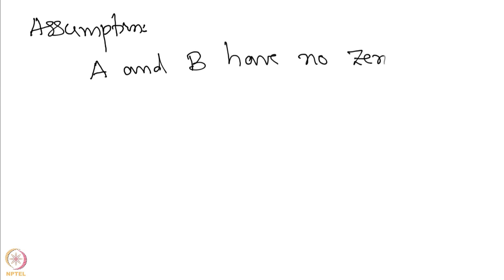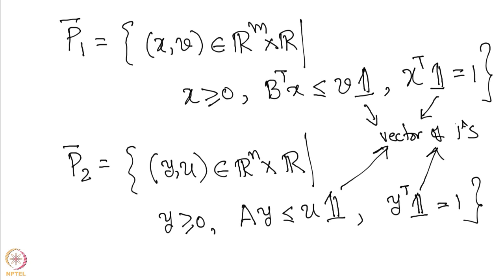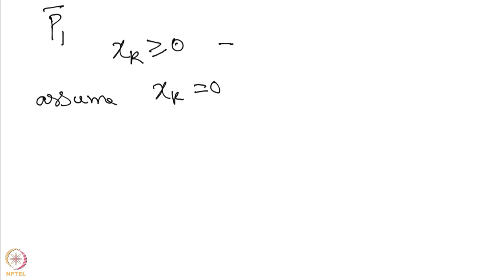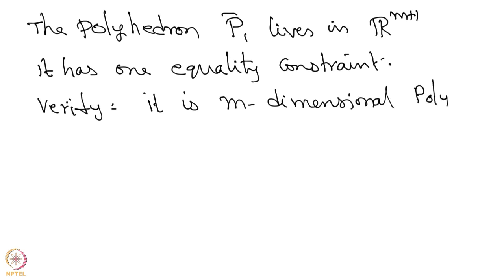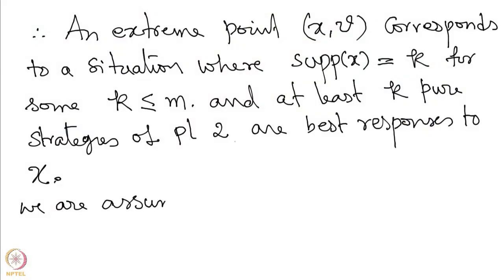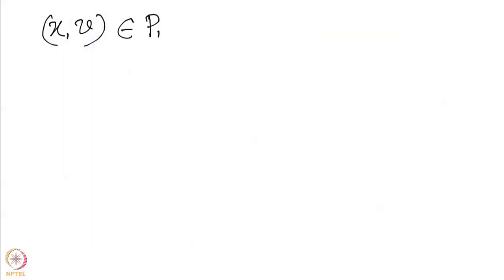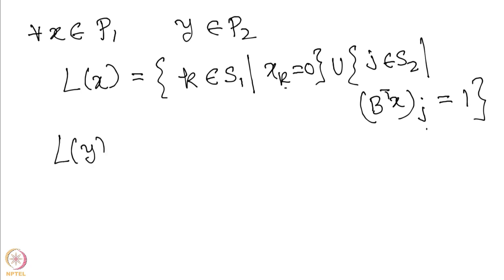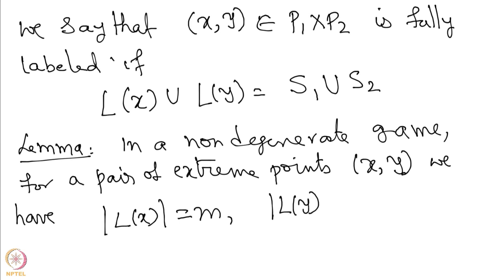Lecture 23 : Lemke-Howson Algorithm II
Lemke-Howson Algorithm II